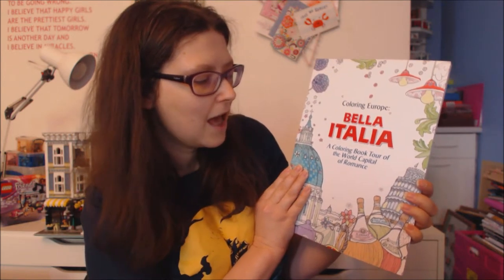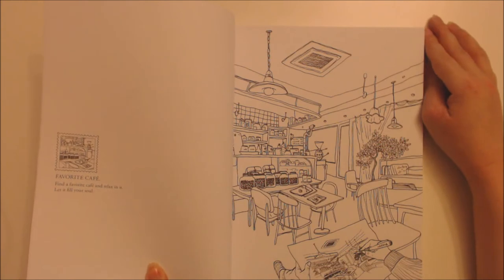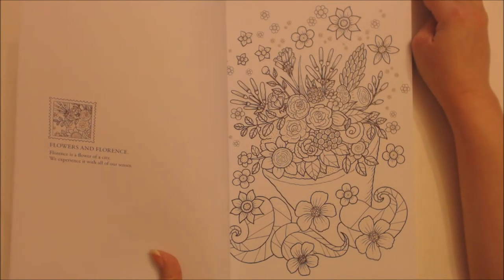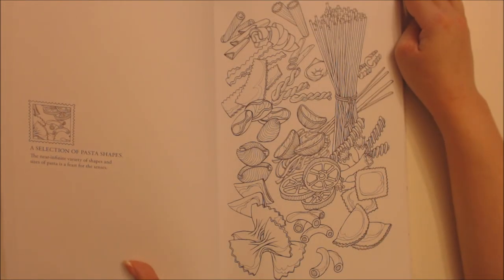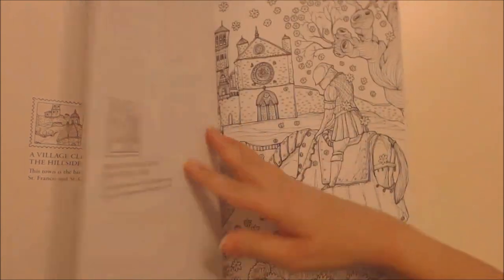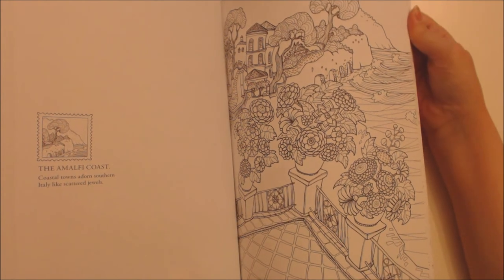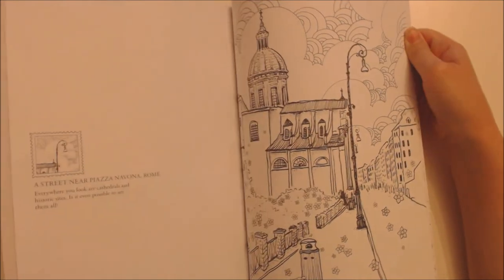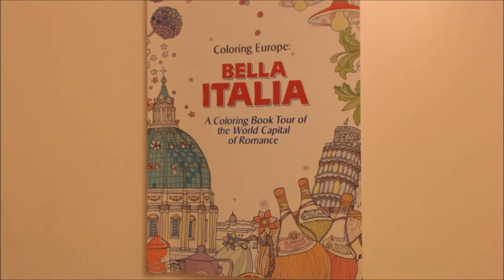ASMR Bella Italia Colouring Book Review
An ASMR flipthrough of this awesome colouring book all about Italy.